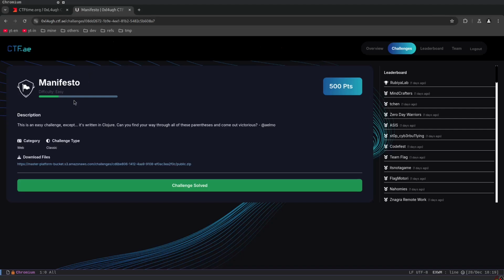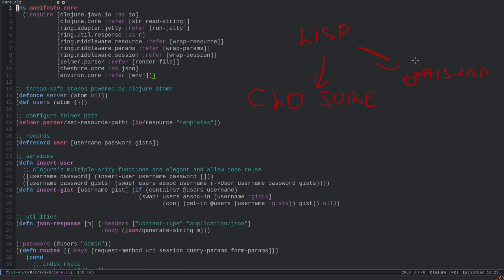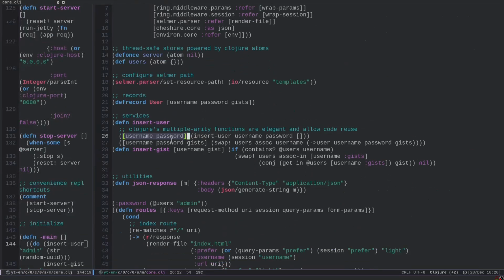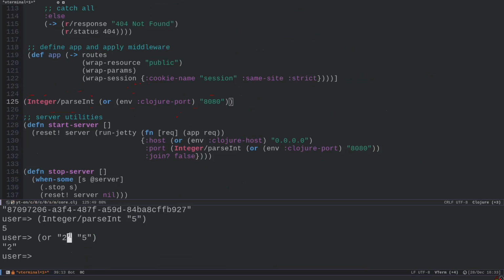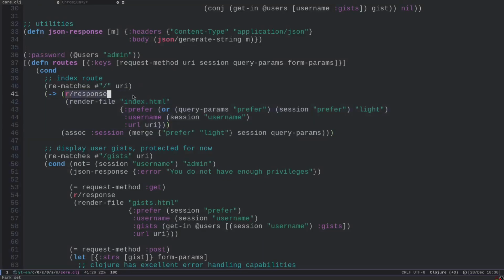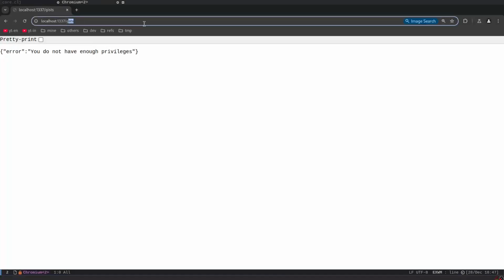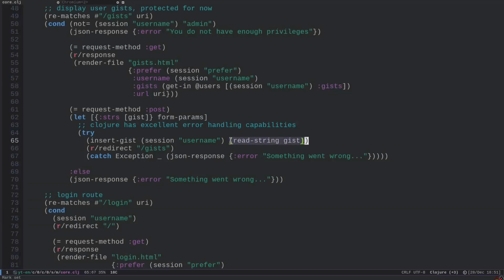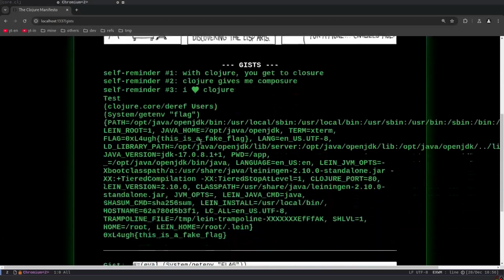A Lisp in a CTF! - 0xL4ugh CTF 2024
Hi there, and welcome to this new video!

Today we will analyze a challenge taken from the 0xL4ugh CTF 2024.

The challenge consists in analyzing the code of a Clojure application in order to find an authentication bypass and an improper input validation. The vulnerabilities were pretty simple, however the application was written in Clojure, a member of the loved Lisp family of languages. This made the challenge fun!

As always, I hope you find the video helpful, and I would appreciate if you leave your feedback down in the comments, and share this series with like-minded people.

TIMESTAMP

00:00 Introduction
00:50 Analyzing project structure
03:40 Reading Clojure code
15:50 Finding the Authentication Bypass
20:35 Using Read-time evaluation to obtain flag
27:55 Conclusion

REFERENCES